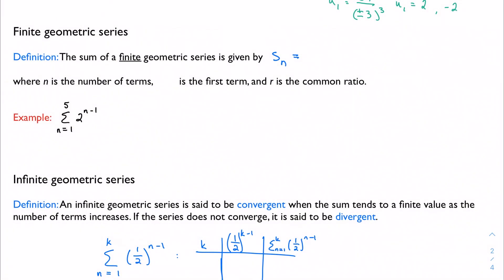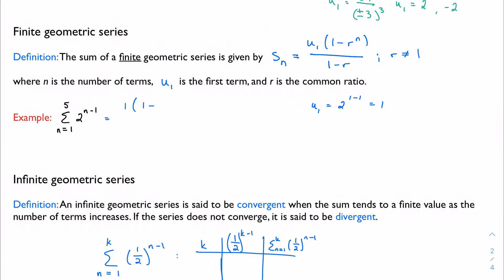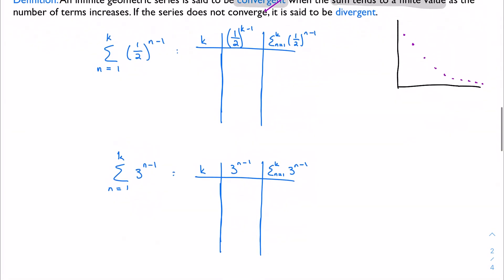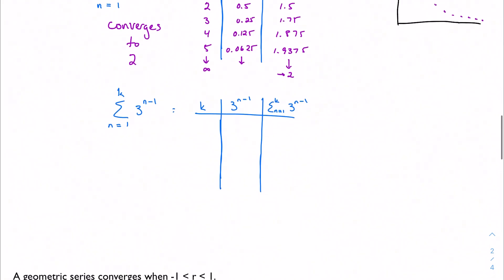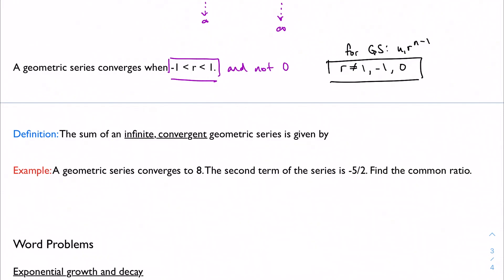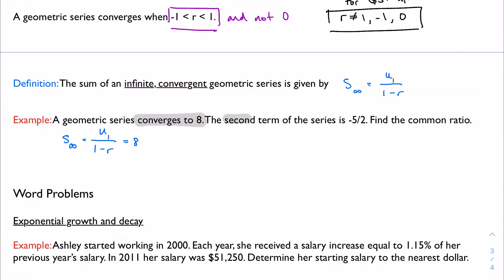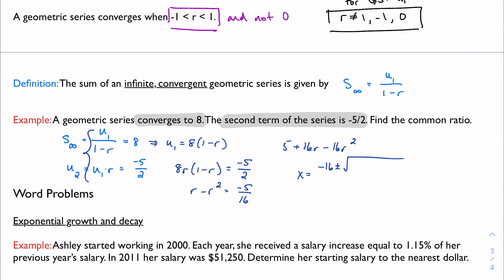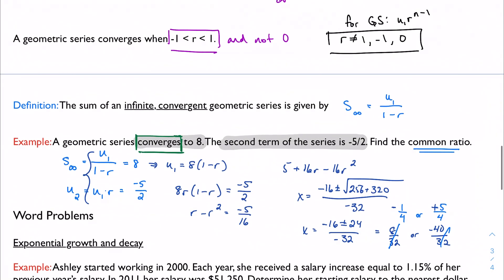1.2, part 4: Geometric series and convergence (IB Math AA HL 1)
On our discussion of geometric sequences, we'll explore series next and consider two types of geometric series: finite and infinite.

Examples largely taken directly or adapted from Mathematics: Analysis and Approaches, higher level (Oxford University Press).